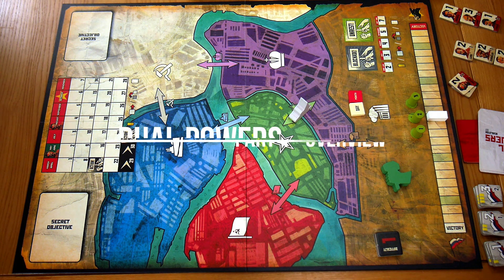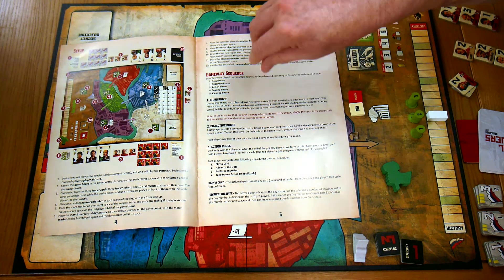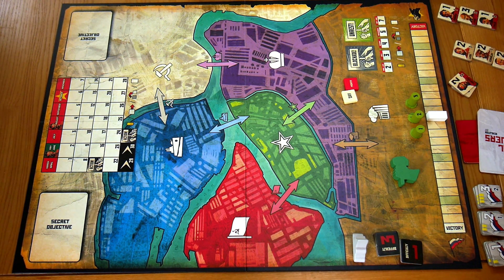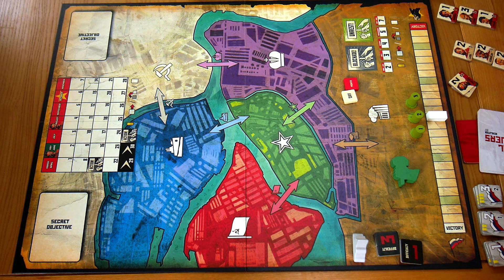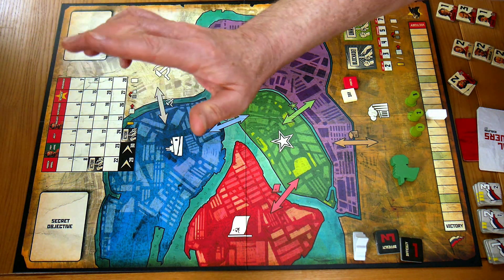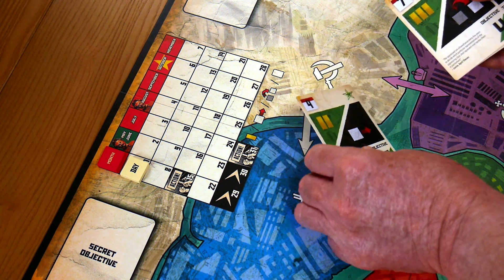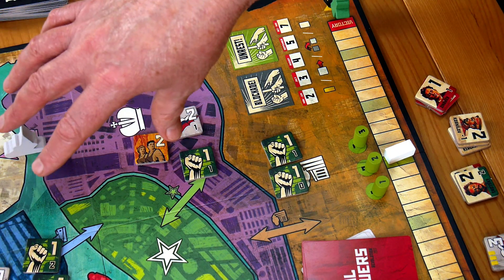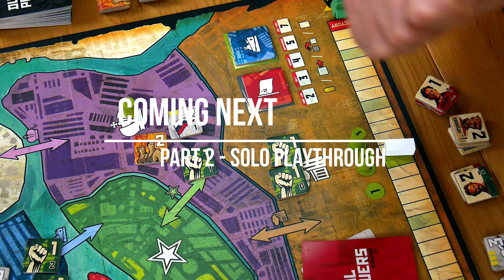DUAL POWERS, Revolution 1917 - Part 1 - Review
Introducing Dual Powers, Revolution 1917 from Thunderworks Games.
General overview of rules and components. Next episode will be SOLO playthrough.